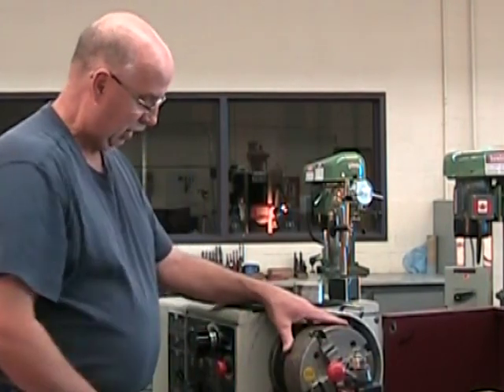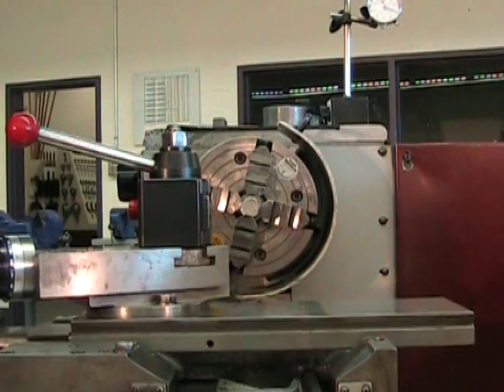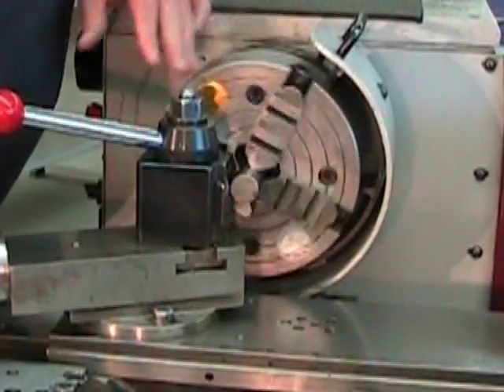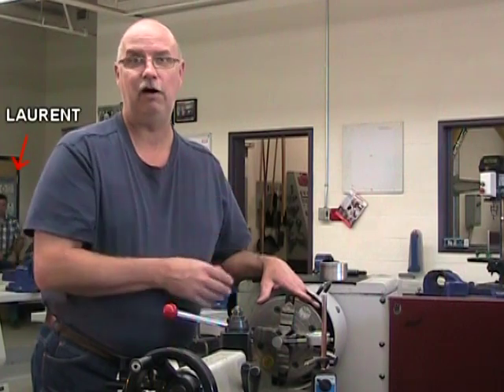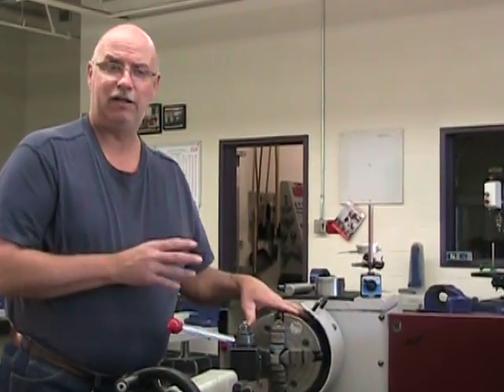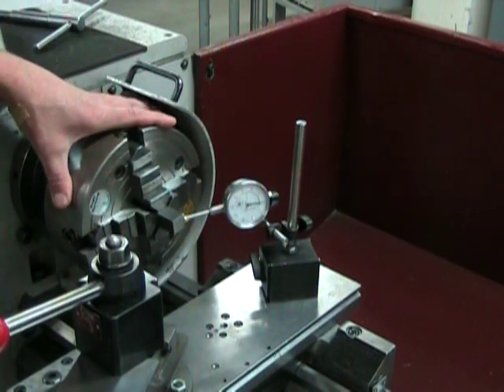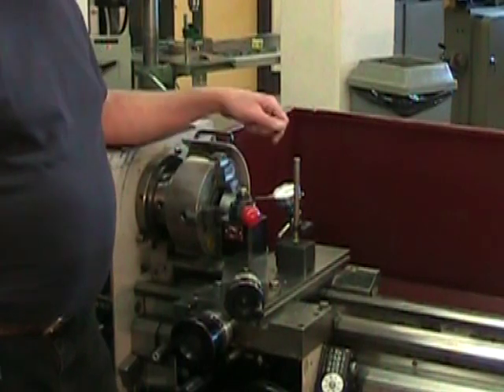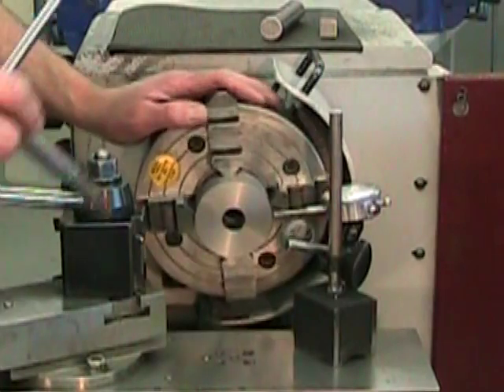CENTERING A FOUR JAW CHUCK (HOW TO) FOR DIFFERENT SHAPES OF STOCK, QUICKLY & ACCURATELY MARC LECUYER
This video introduces the novice machinist to centering parts in a four jaw chuck. This skill will be required if you wish to produce precise and concentric part on your home shop lathe . Keeping in mind that the objective of my videos is to introduce novice machinists to accurate work techniques, this video presents a progressive approach to centering parts precisely. Thatlazymachinist Marc L'Ecuyer